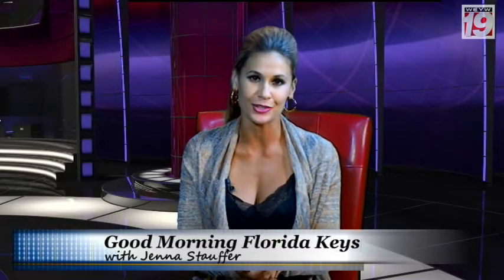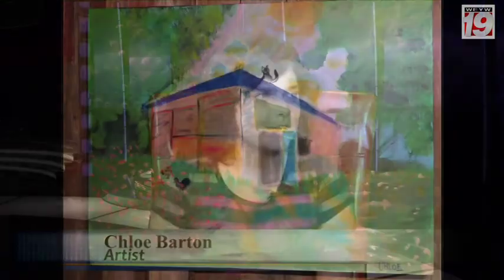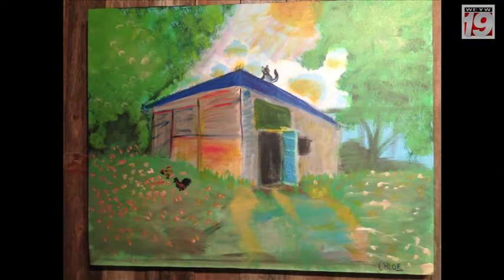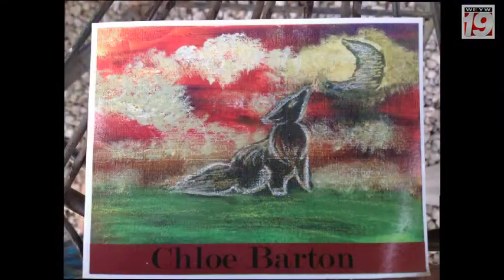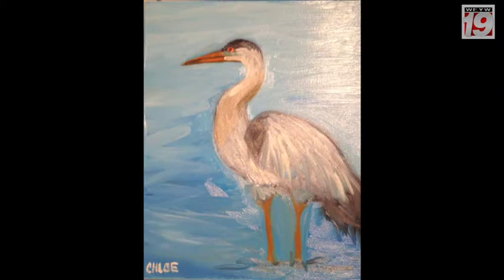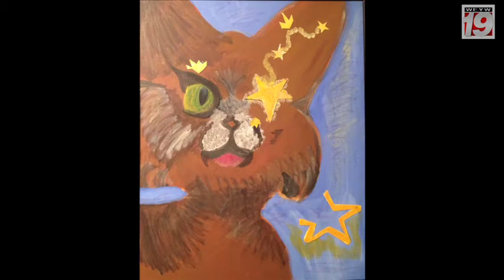Good Morning Florida Keys with Jenna Stauffer